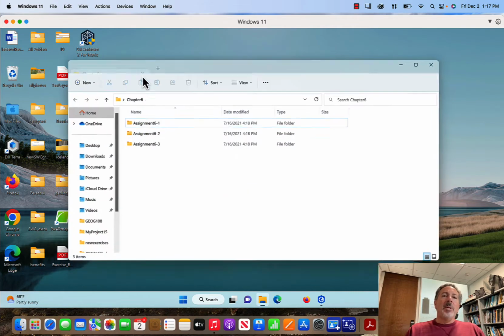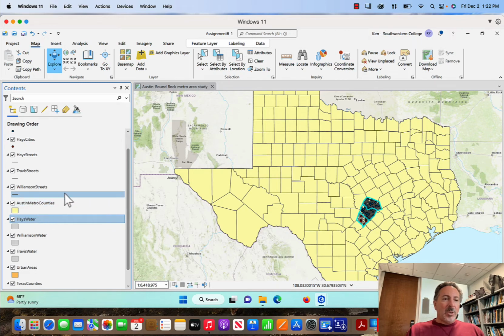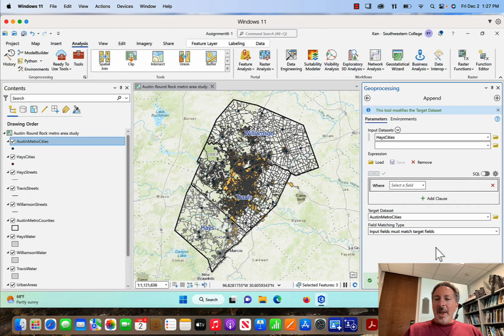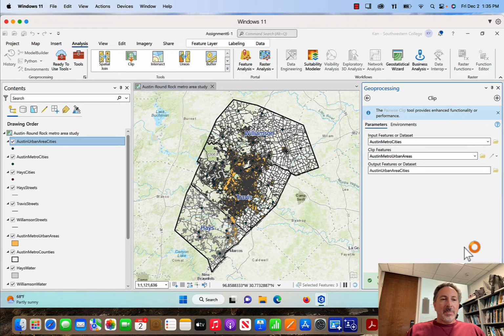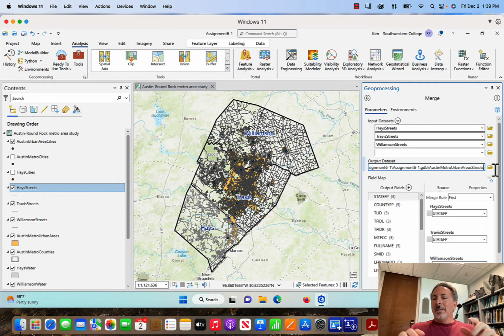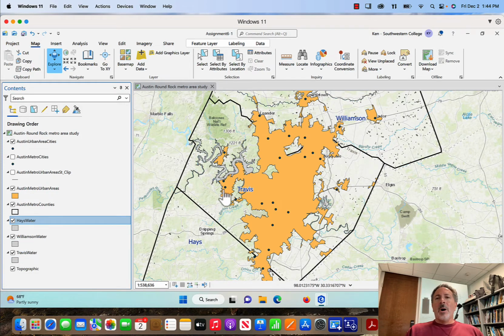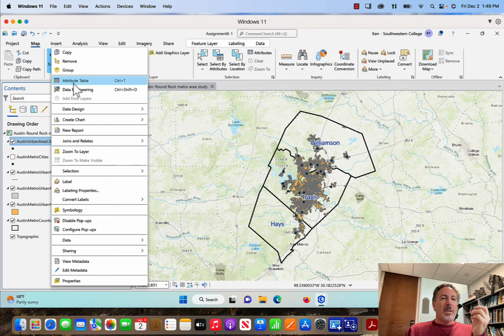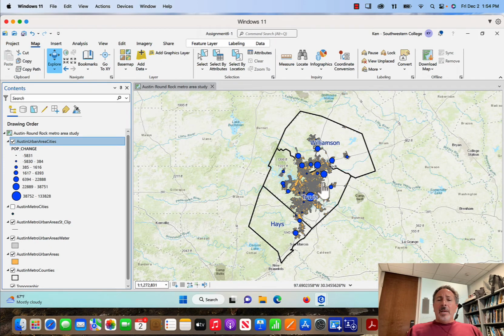ArcGIS Pro Tutorial: Select, Append, Clip, Merge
Short tutorial on the use of some geoprocessing tools in ArcGIS Pro.